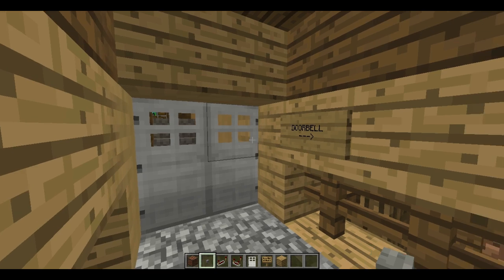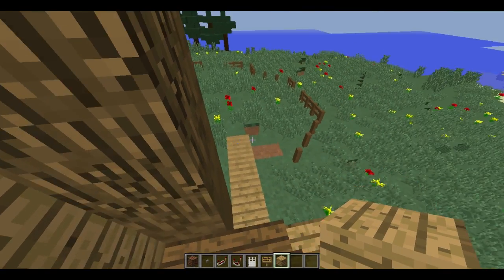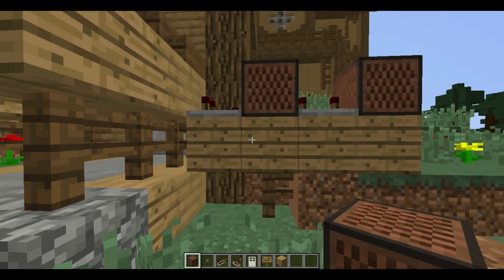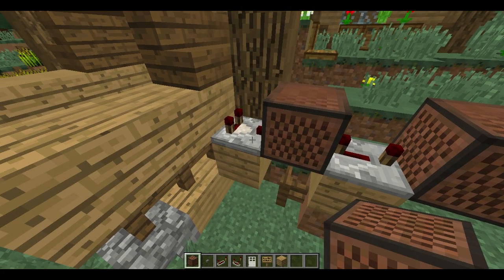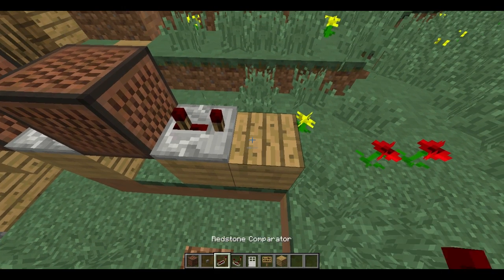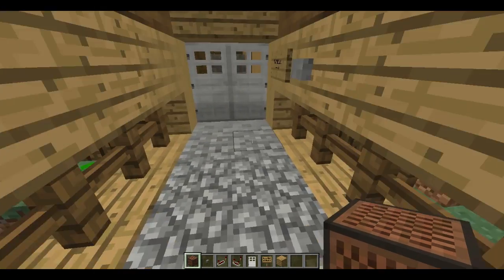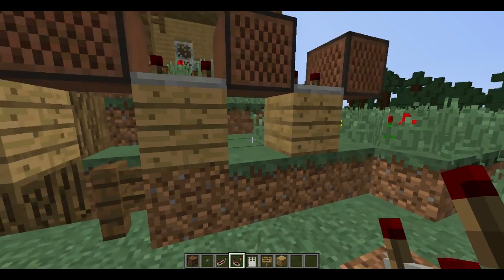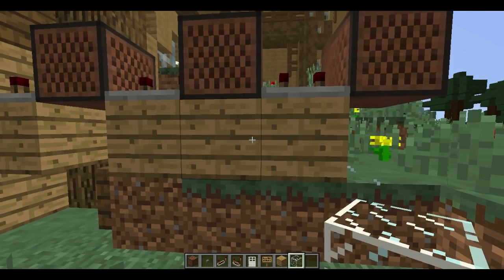How To Build a Simple Doorbell | Minecraft Tutorial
hey guys here is a quick tutorial on how to make a doorbell in minecraft so i hope you guys learned something make something awesome in your world

Music Artist:
Electro-Light